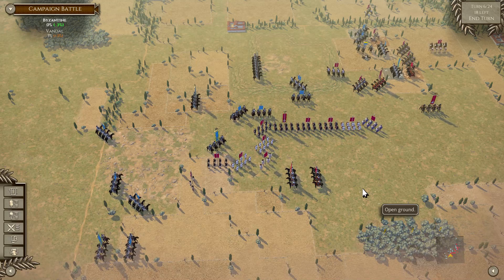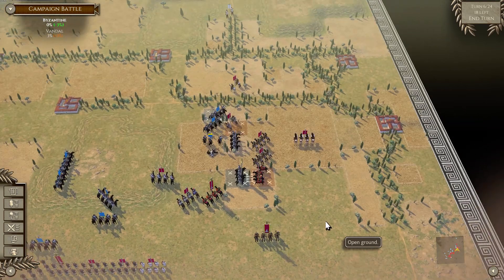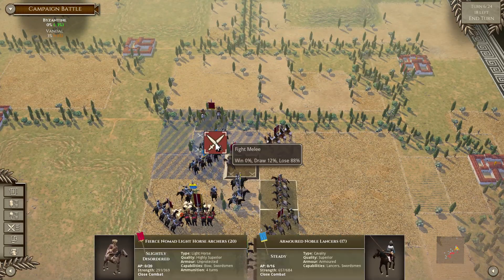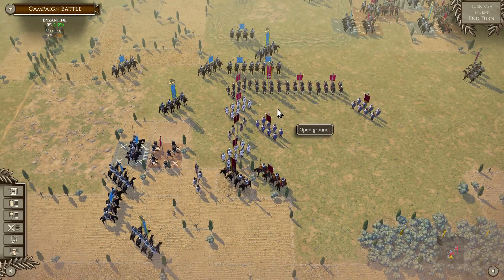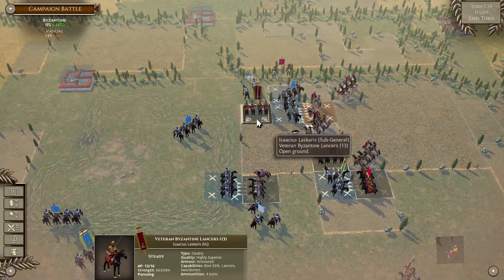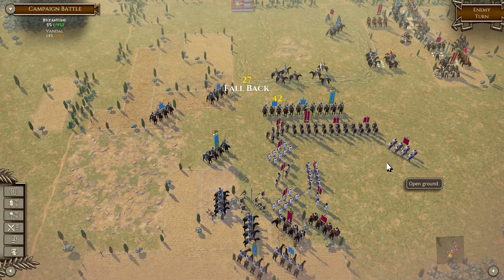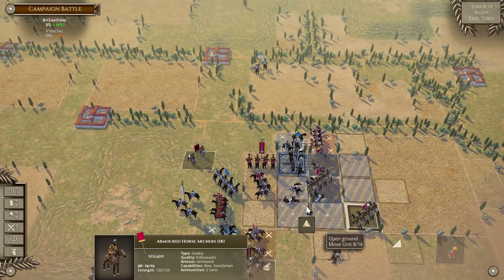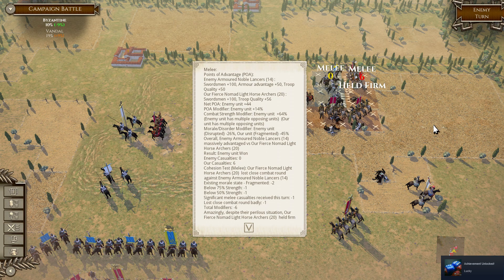FoG2 - Belisarius Campaign 3-3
Field of Glory 2. The battle continues.